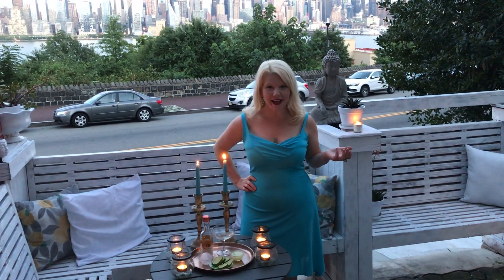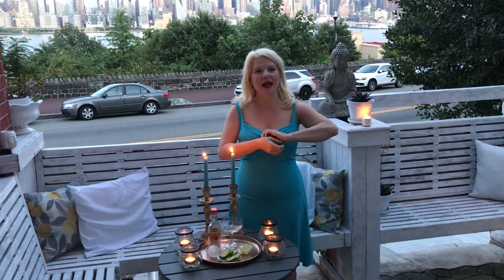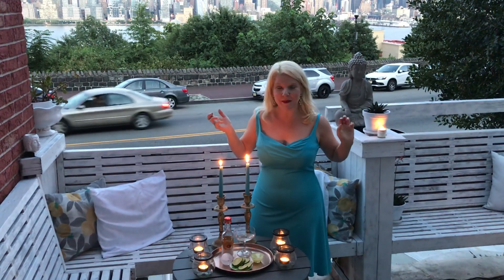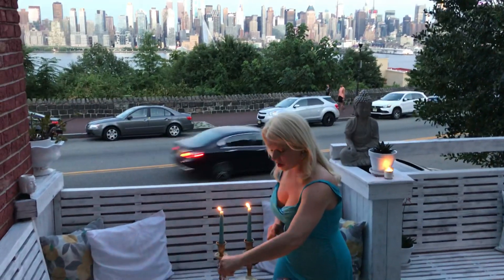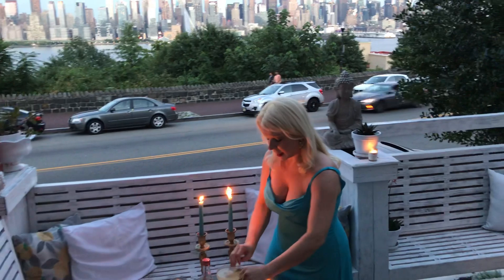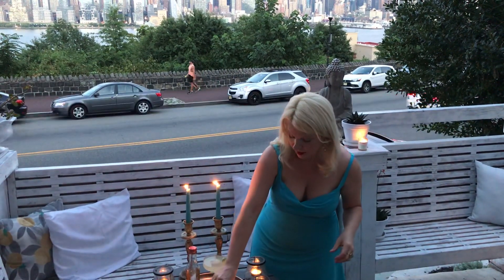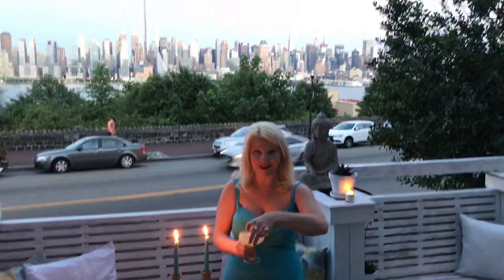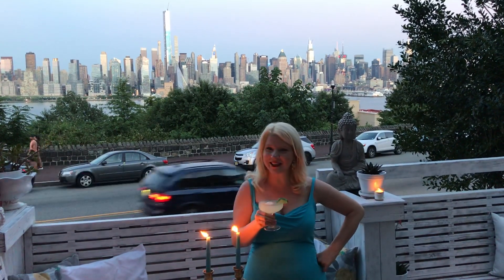Saturday Evening Gimlet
Saturday Evening simple cocktail Gimlet Tito’s wth lime juice garnished with a Lime Wedge. Happy Saturday ❤️